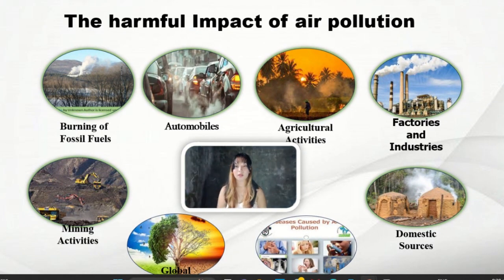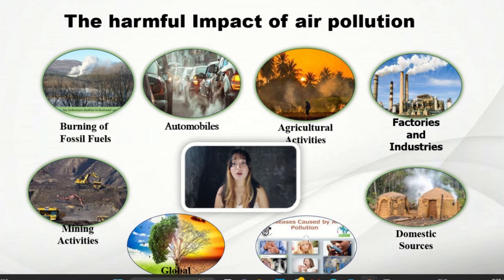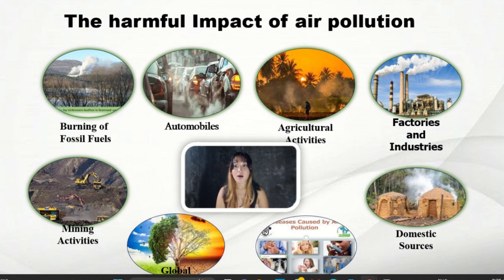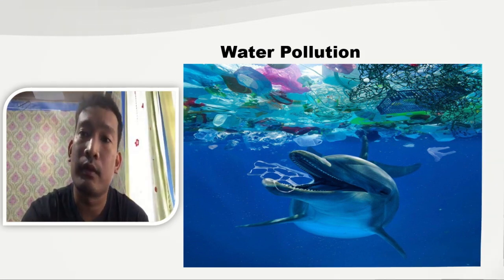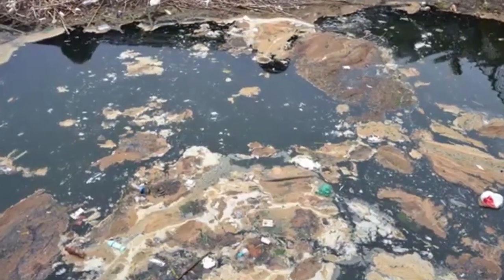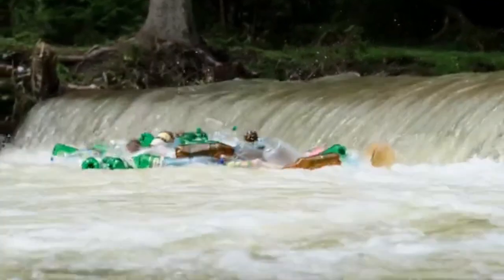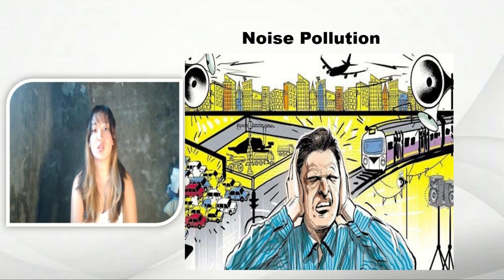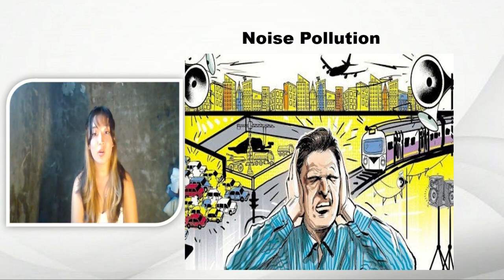Anthropogenic Impact Pollution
Instructor: Jennlyn Adra
Subject: Gemst
Presented By:
 Catherine Rose Polo
Lester Balaguer